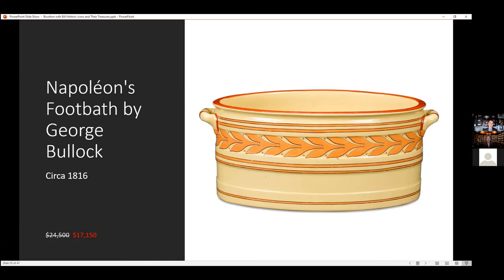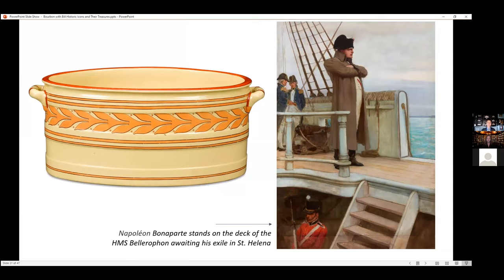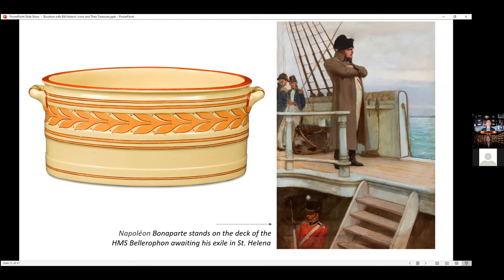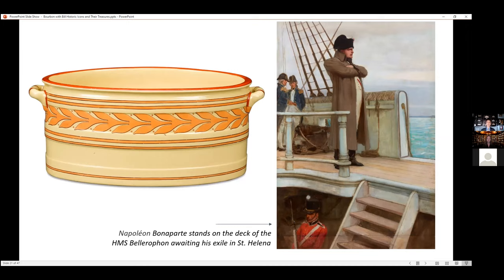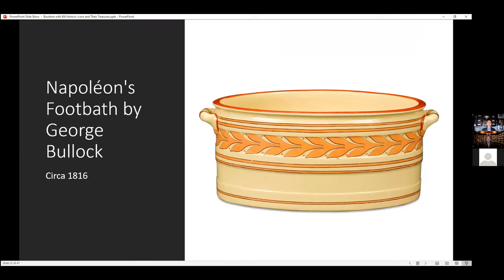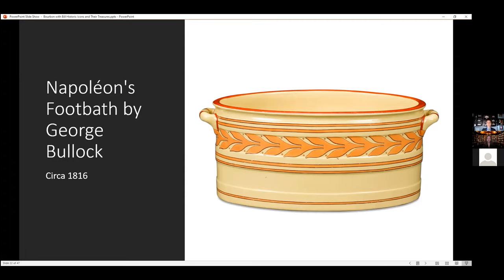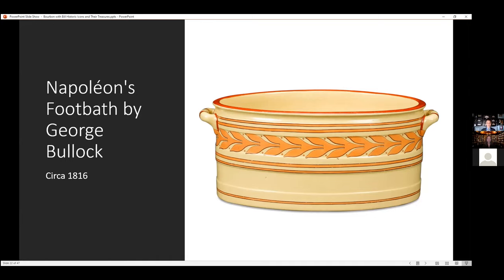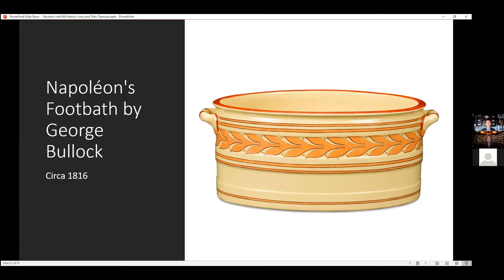Napoléon's Footbath by George Bullock | M.S. Rau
Napoléon's Footbath by George Bullock (Item #29-9147)